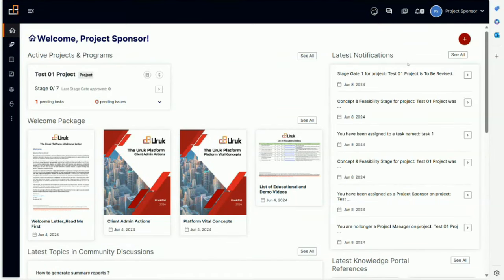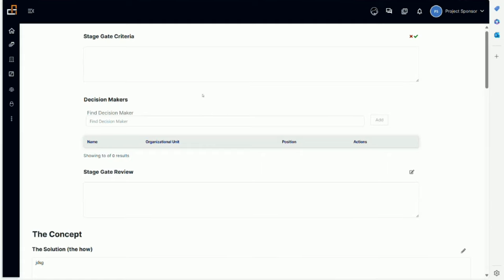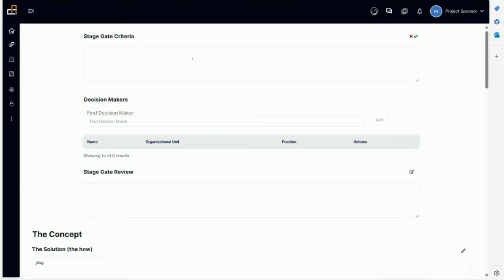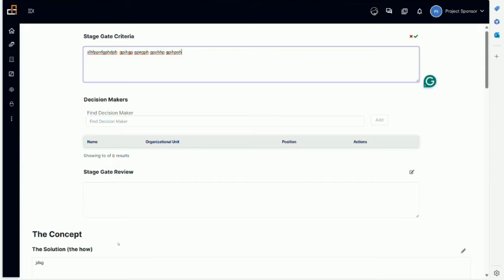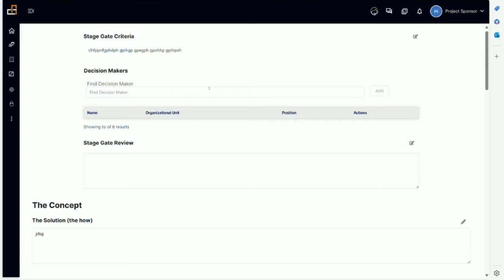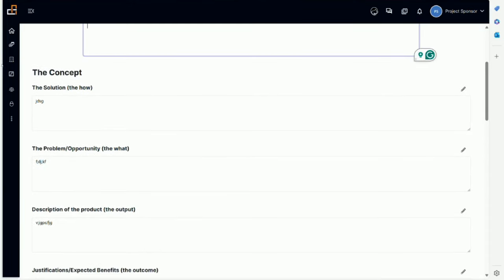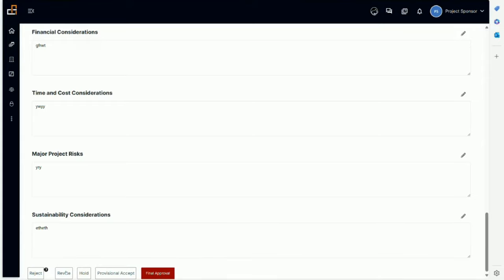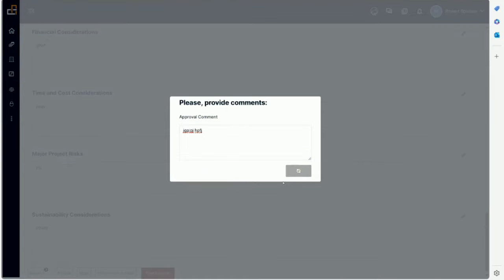PLC Management 4, Stage Gate Review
In this video, the role and actions of a project sponsor within a project management system are described.